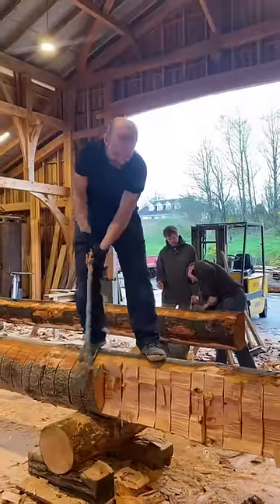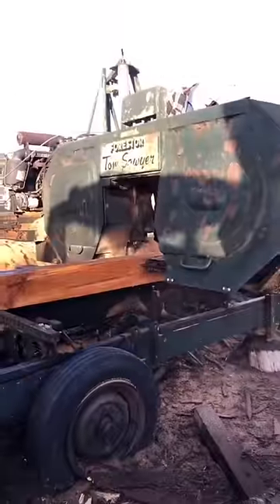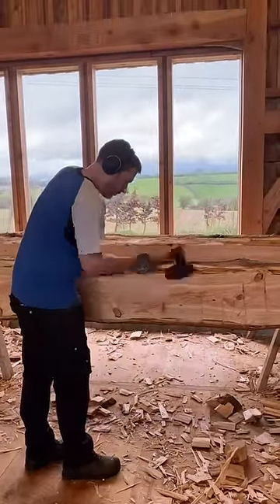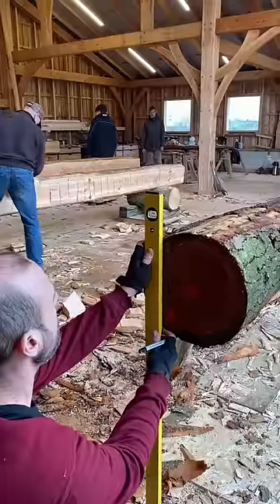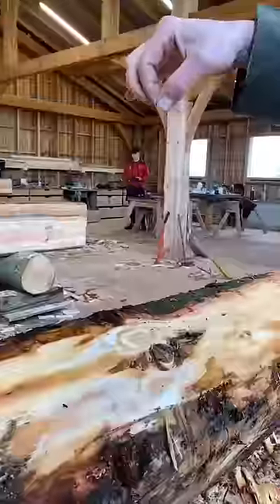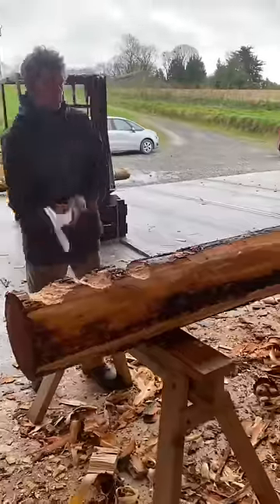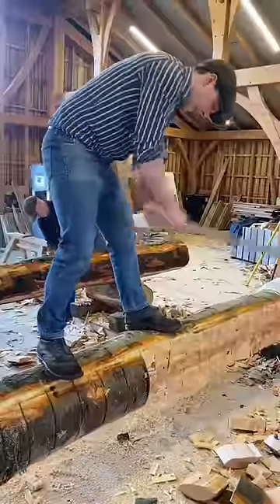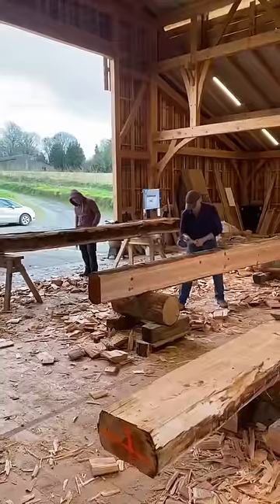Hewing a Douglas Fir Beam By Hand